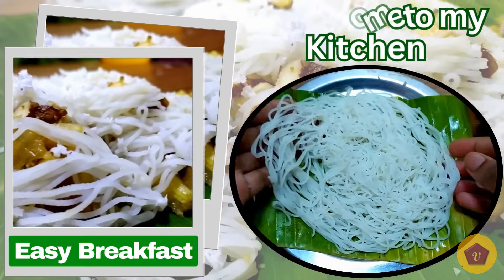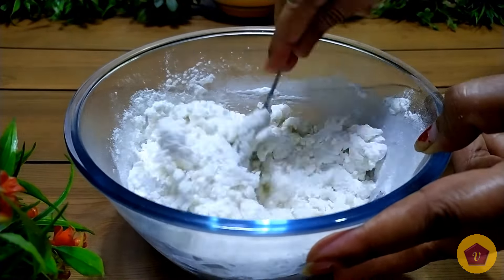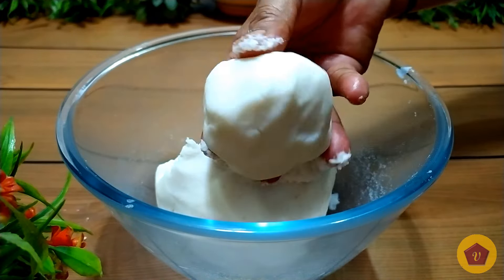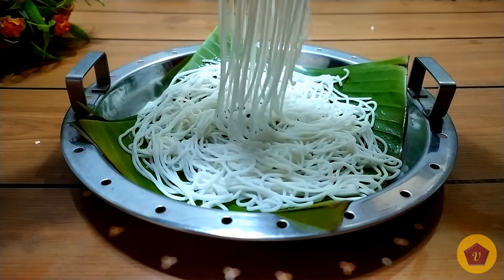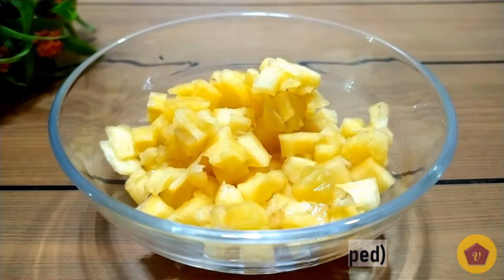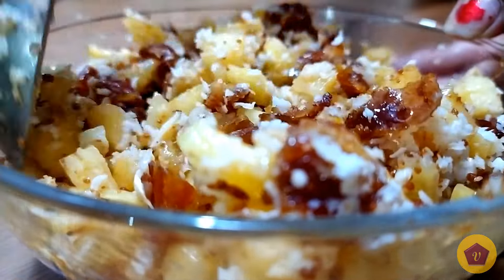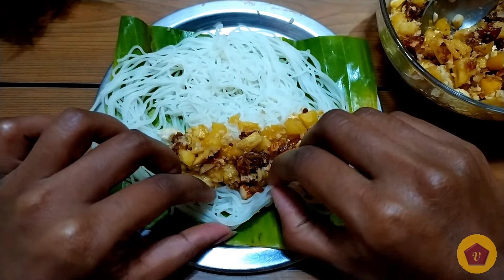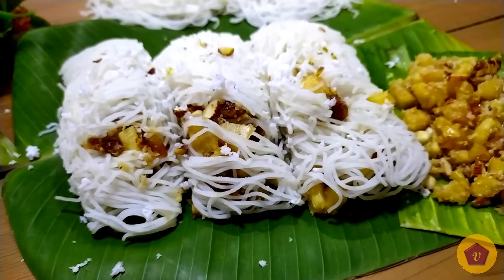Breakfast Recipe in Tamil 😋❗ Breakfast ideas | Breakfast recipes | Breakfast recipe indian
Today, we are exited to share a delicious and easy breakfast recipe in tamil that is perfect for your morning meal. This breakfast recipe is delightful combination of rice flour and ghee, enhanced with tropical flavors of pineapple and the sweetness of dates topped with grated coconut and a mix of chopped cashew and almond, this breakfast idea is both nutritious and incredibly tasty.

Ingredients:
Ghee / Clarified butter - 1 tsp
Pineapple - 1 cup (Chopped)
Dates - 1/4 cup (Chopped)
Grated coconut - 1/4 cup
Cashewnut & Almond (Chopped)
Jaggery powder - 1 tsp

This breakfast recipe is perfect for those busy mornings when you need something quick, yet filling and healthy. The combination of rice flour, pineapple and dates provides a perfect balance of flavors, while the nuts add a satisfying crunch. Try this easy and delicious breakfast recipe and start your day with a burst of energy!!!

breakfast recipe in tamil
breakfast ideas
breakfast recipes
breakfast
tamil breakfast ideas
easy breakfast recipes
indian breakfast recipes
quick breakfast recipes
healthy breakfast recipes
vegetarian breakfast
traditional tamil breakfast
smple breakfast ideas
breakfast recipes for kids
breakfast for weight loss
breakfast recipe vegetarian
breakfast recipes for weight loss
rice flour recipes
sweet breakfast recipes
pineapple recipes
dates recipes
jaggery recipes
nutritious breakfast
south indian breakfast
breakfast with ghee
coconut breakfast recipe
homemade breakfast ideas